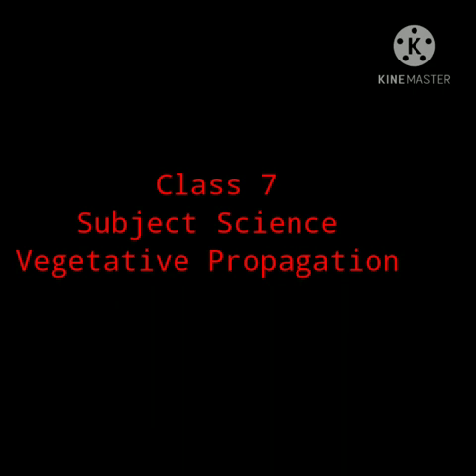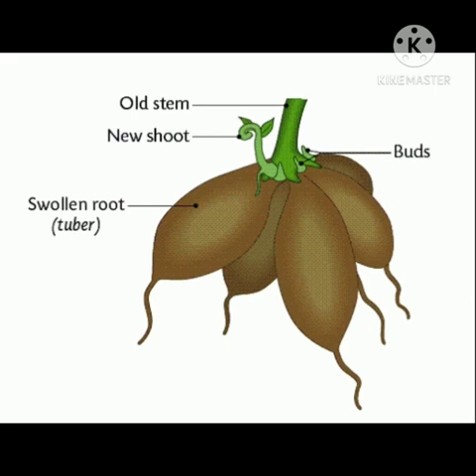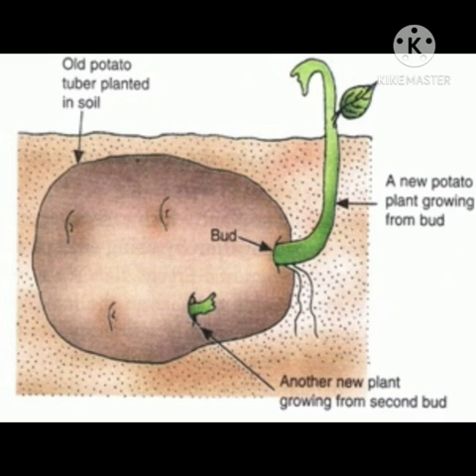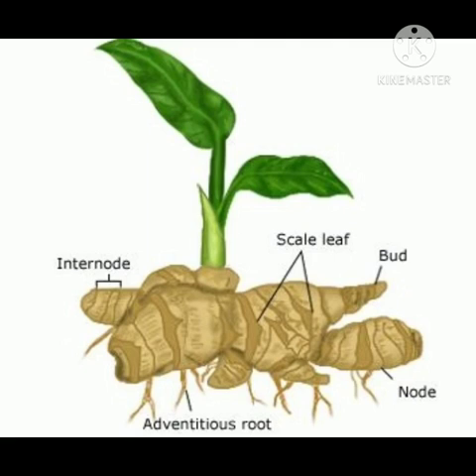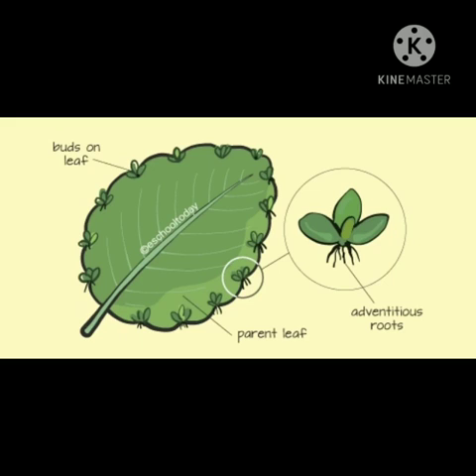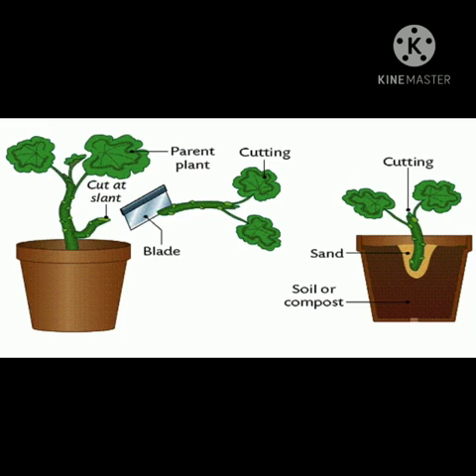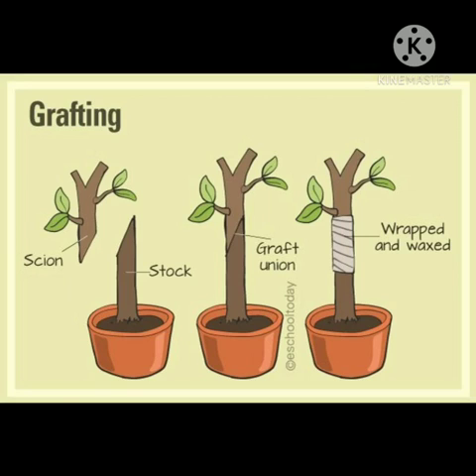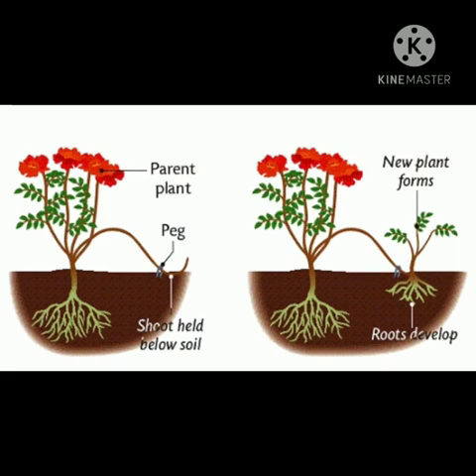Class 7 Science Topic Vegetative propagation Teacher Kanika Bijalwan